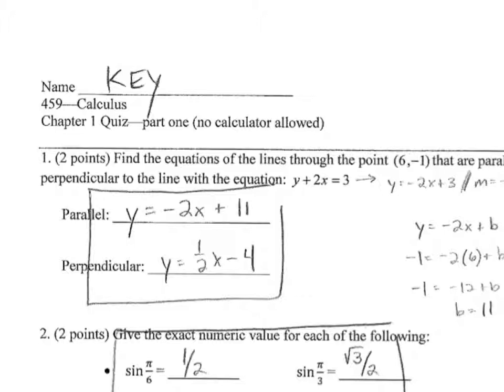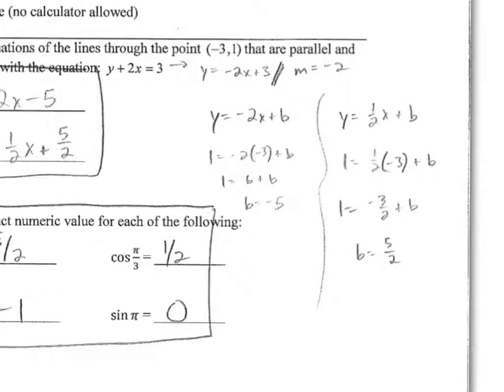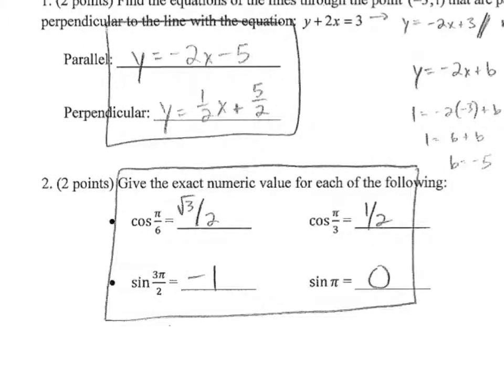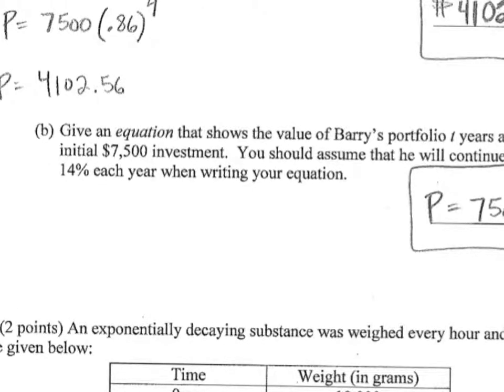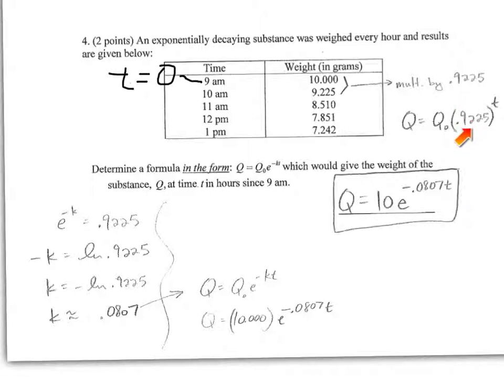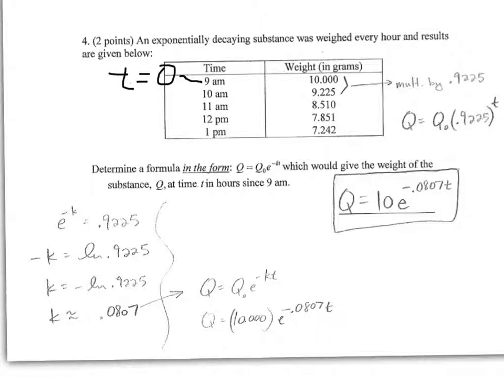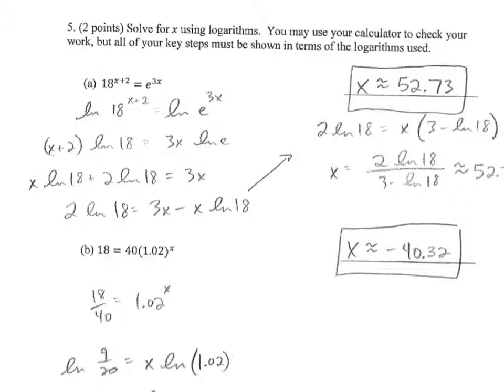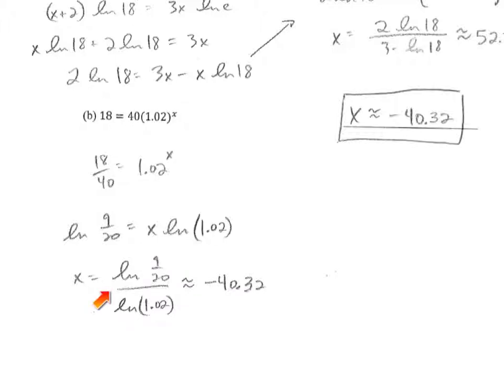Calc Quiz (chapter 1)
Calc Quiz 1-2